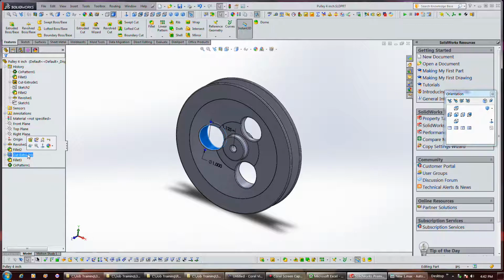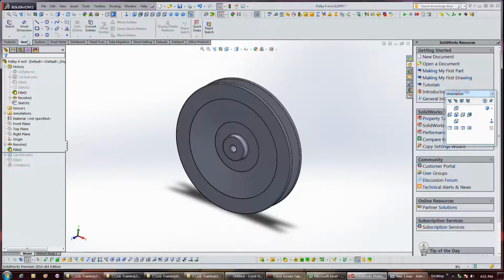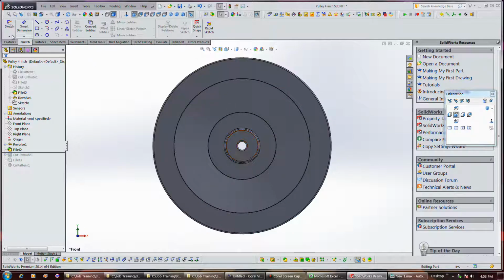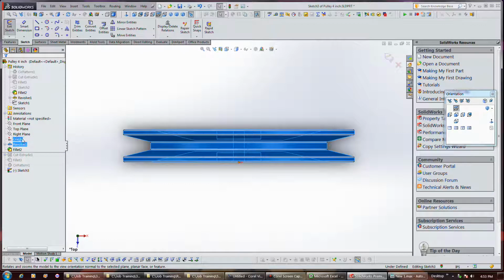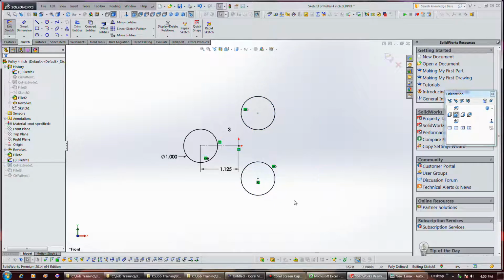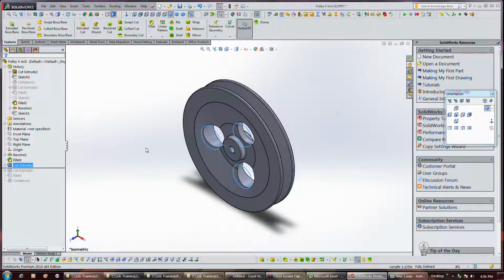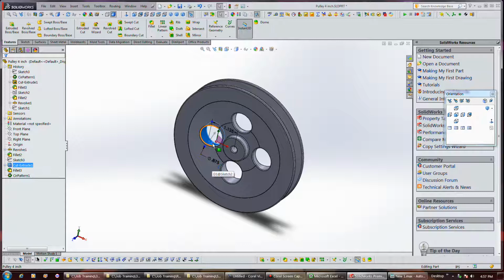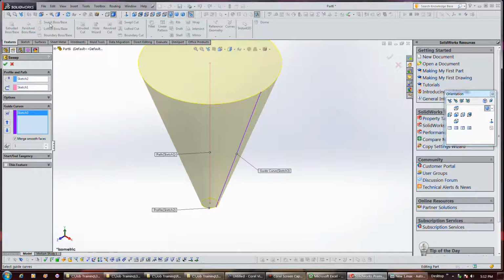SolidWorks 5 Sweep